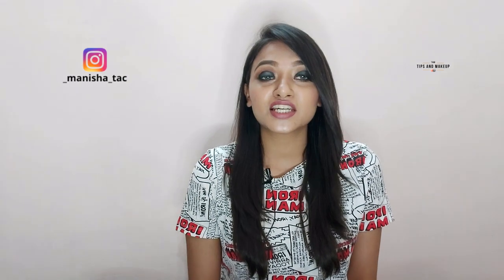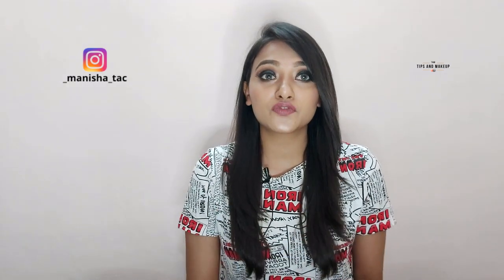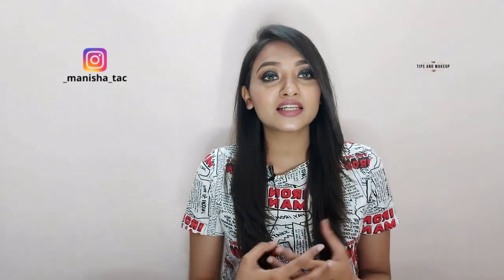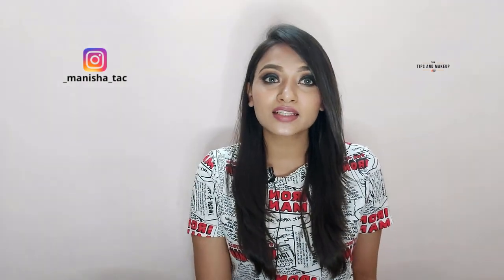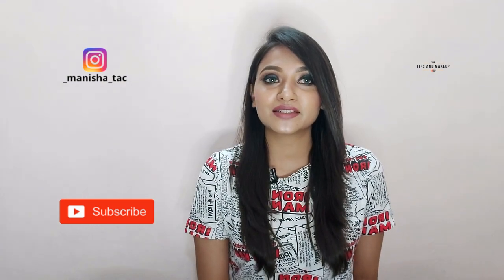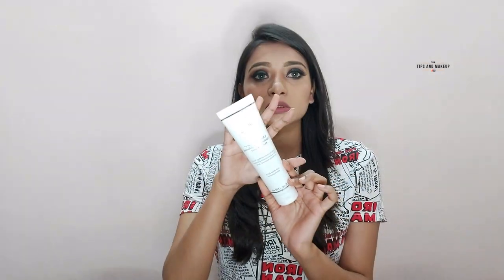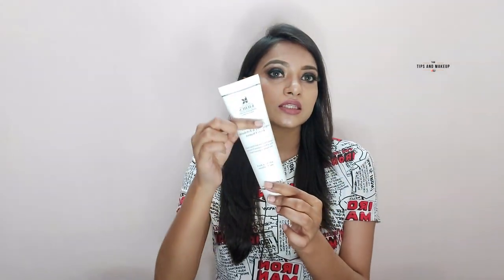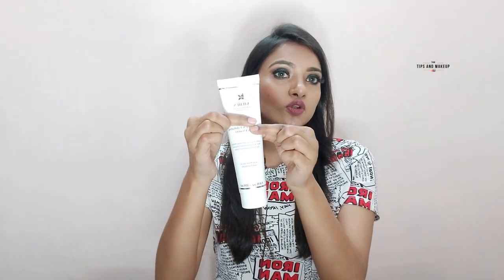Facewash for all skin types- pimple prone, sensitive, dry, oily| Kiehl's face wash| Tips And Makeup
Today I am sharing with you my honest review about Kiehl's Clearly Corrective Brightening Exfoliating Daily Cleanser.

Price: 2250\-

face wash for sensitive skin
face wash for pimple prone skin
daily cleanser for all skin types
cleanser for oily skin
cleanser for dry skin
face wash to remove black head

best face wash

Tips And Makeup
tips and makeup

Copyright: all the content of this channel is made by channel owner Manisha Pal (Tips And  Makeup) do not copy or use any content (paid or unpaid) without permission.

Also must mention the channel's name if you are doing any same content.